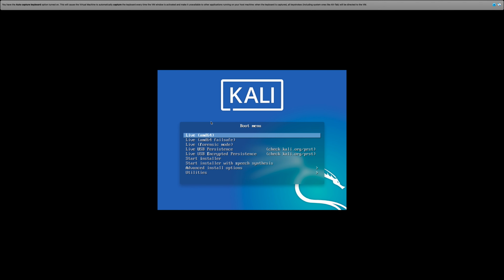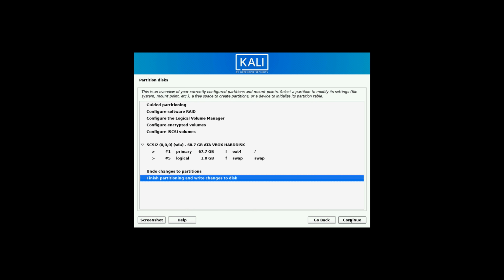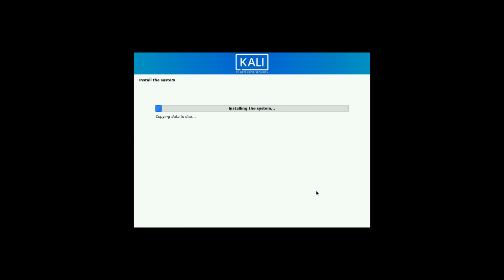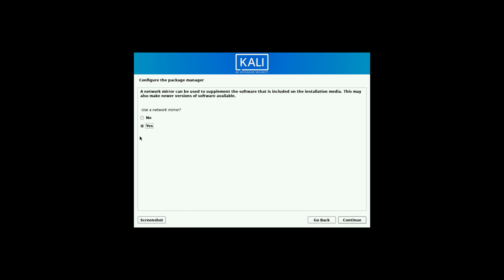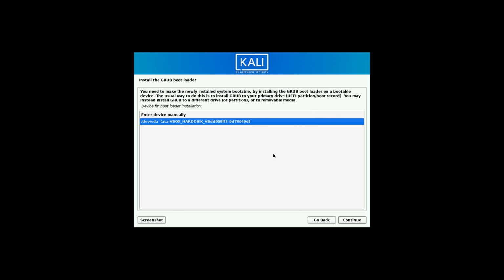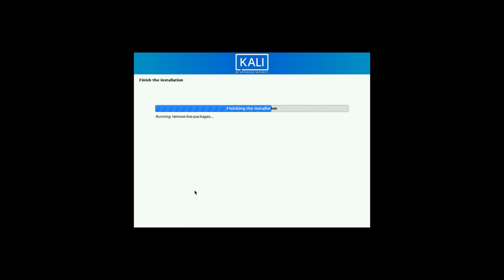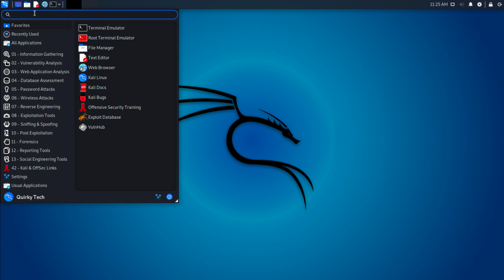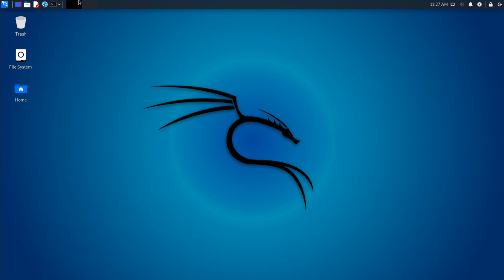Kali Linux! - How to install!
Hi guys, today I will be installing Kali Linux in virtualbox with a live installation medium. I hope you guys like this video! Enjoy!